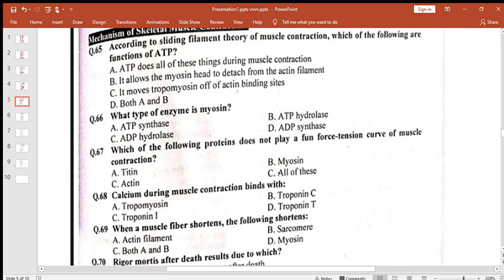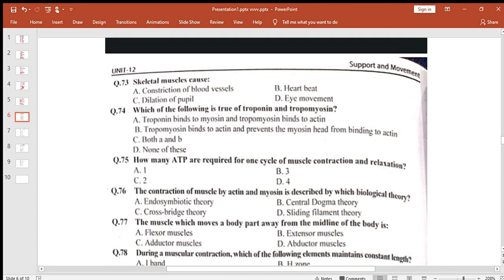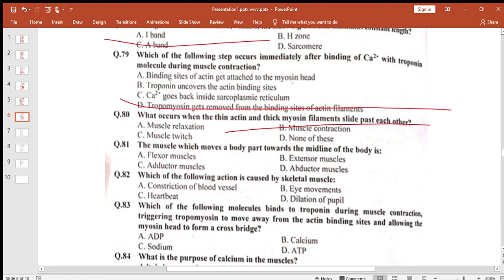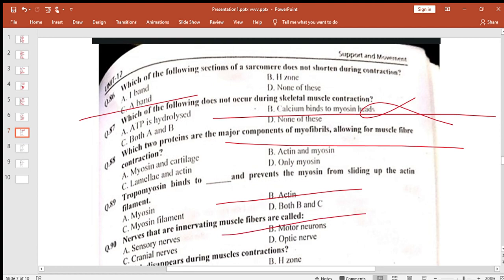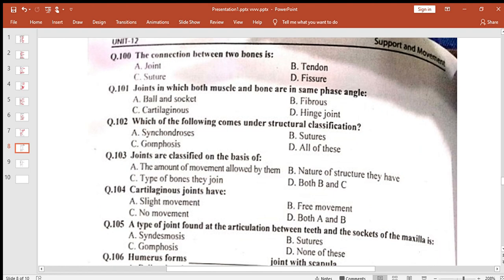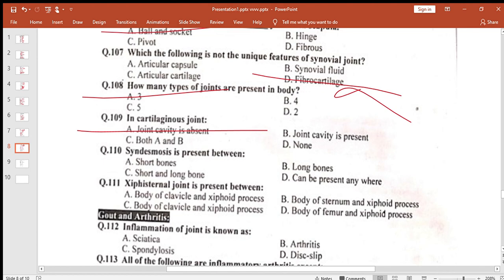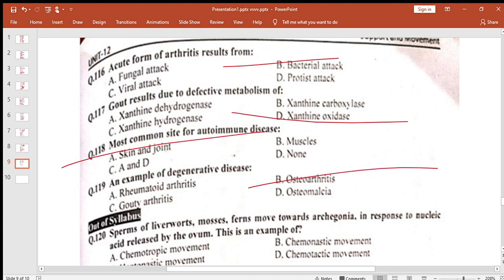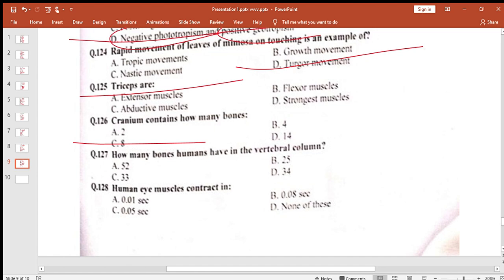pmc paid test support & movement mcqs discussion.